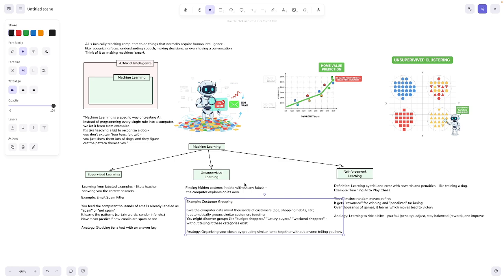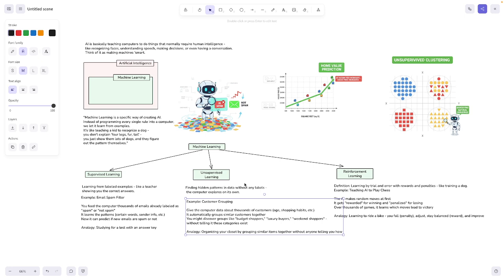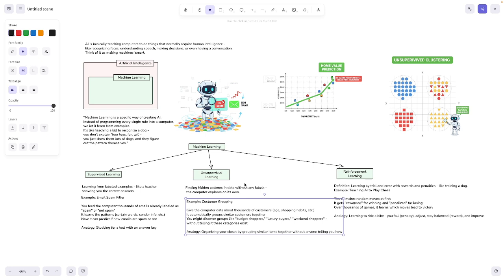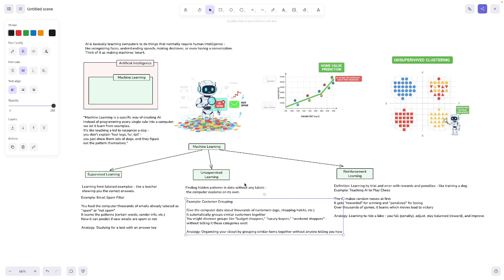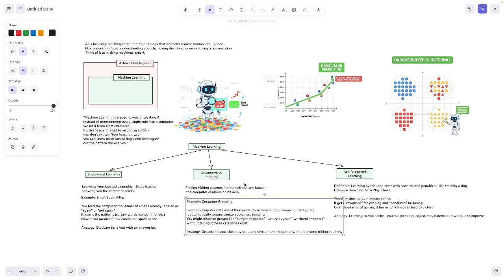What is Machine Learning?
In this video we are learning about what is machine learning and different categories of machine learning